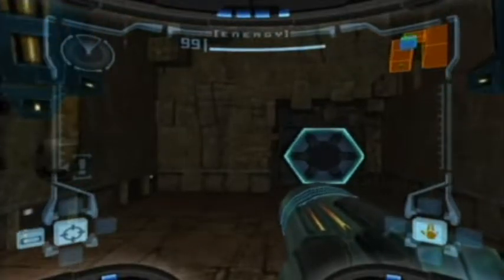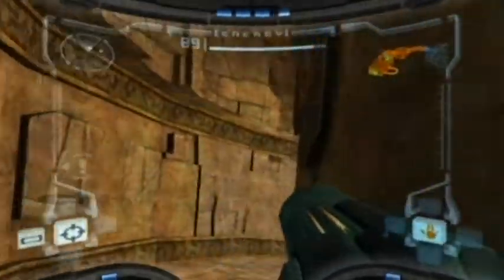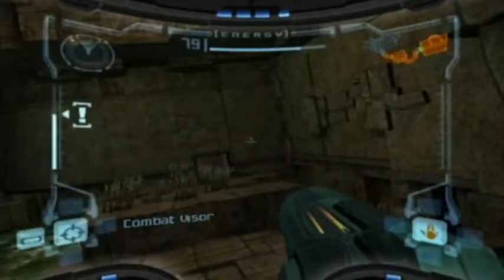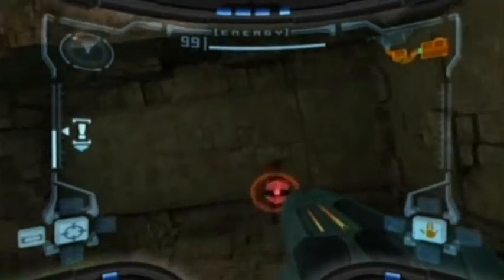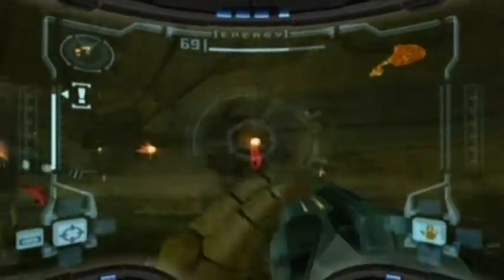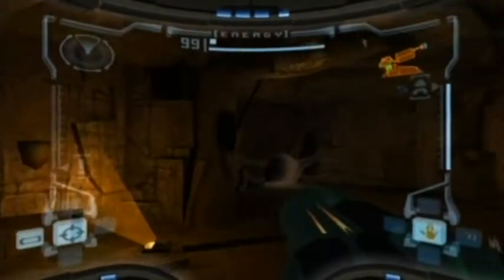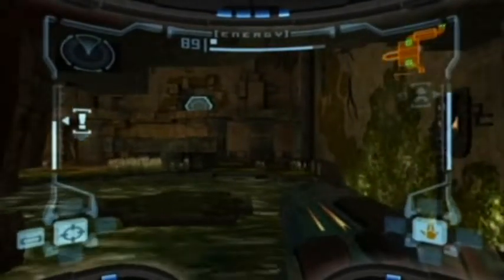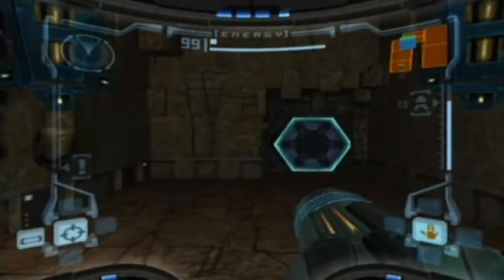Metroid Prime Episode 04: Missile Launcher (Game Cube)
One of the most important upgrades!